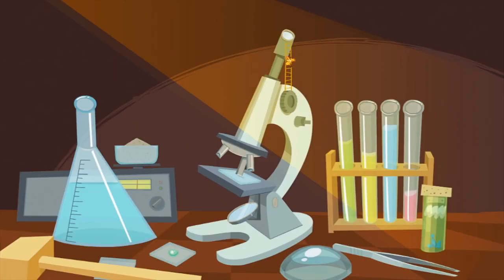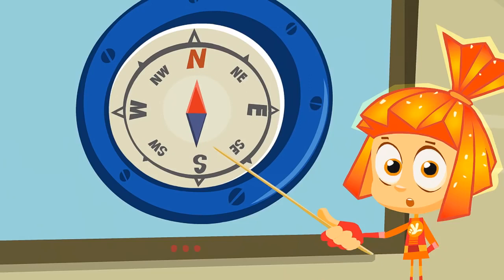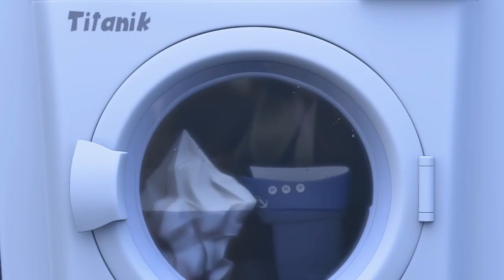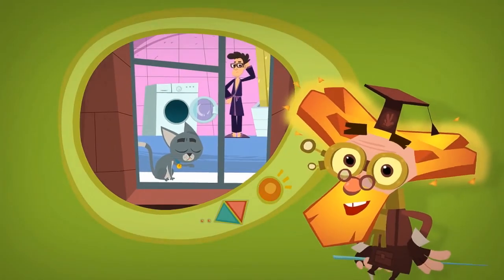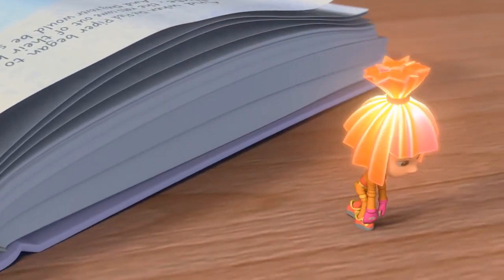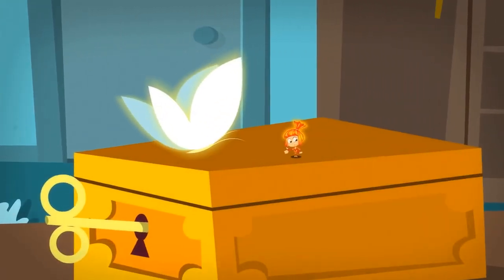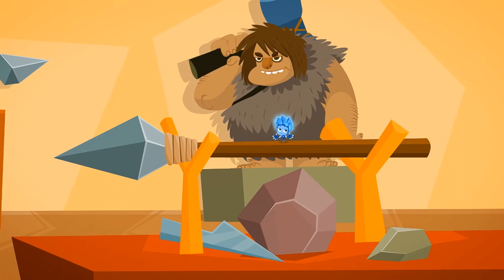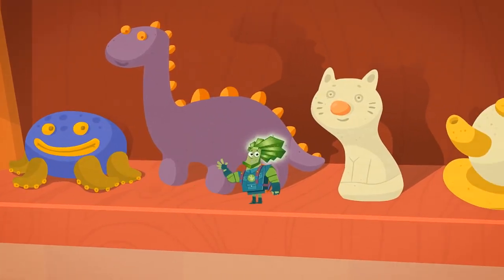The Fixies English ★ The Music Box Plus More Full Episodes ★ Fixies English | Videos For Kids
While playing pirates, Simka and Nolik challenge Tom Thomas to find a hidden treasure. They give him a map they drew and and teach him how to build a compass.

Chewsocka accidently gets trapped inside of the washing machine while chasing Nolik and Simka. Now the Fixie kids have to warn Tom Thomas' mother without being discovered in the process.

Tom Thomas, Simka and Nolik are alarmed by strange noises coming out of an old wooden box. Could it be mice? No, it’s Grandpus repairing a music box and he needs his grandkids’ help.

After Nolik makes a pack-o-mat out of modeling clay, Fire takes him around the apartment to fix everything ahead of Simka. Their sloppy work almost results in disaster.

Fixiki Full Episodes -  The Compass - The Washing Machine - The Music Box - Modeling Clay

Key Characters:
TOM THOMAS:
He is an ordinary ten-year-old boy with big dreams, an inquisitive mind, and a real sense of fun. Oh, and he's got Fixies as his secret friends. Guess he's not so ordinary after all! Tom Thomas deeply values his friendship with Simka and Nolik. Not only does he enjoy their games and adventures together, but they make him feel like a real research scientist. Tom Thomas is a true friend to Simka and Nolik. He understands the importance of keeping the Fixies' existence secret, and he hasn't told a soul about them, not even his best friends at school.

NOLIK:
He is Simka’s younger brother and Tom Thomas’ best friend. There's a lot he still doesn't know about how things work, but that doesn’t stop him from jumping head first into things he probably shouldn't. Unfortunately that can get him into trouble, and in need of rescue by his parents, Papus and Masiya, or Simka. It’s not that Nolik is a troublemaker, he's just extremely curious. That's why he broke the number one Fixie rule – hide from humans and befriended Tom Thomas! Good thing that Tom Thomas is the kind of kid that will always keep his promise and not to tell any humans about the Fixies.

SIMKA:
Take a transistor of talent and a microchip of smarts, solder them to a circuit board of energy, and  then switch it on, and you’ve got SIMKA. A ten-year-old in Fixie years, Simka is an excellent student in her Fixie School. She is almost encyclopedic in her memory of how things works and she loves displaying that knowledge to Tom Thomas, her little brother, Nolik and our audience.  While her loveable little brother, Nolik, finds her a bit bossy at times, Simka is a great sister and a tenacious, quick-thinking problem-solver, ready to spring into action for anyone in need.

PAPUS:
He is Simka and Nolik’s father.  He is a first-class Fixie and a jack-of-all-trades.  Much of his technical expertise can be traced back to his days working at an aeronautic space center.  It was always his dream to travel into space, and he prepared hard for the journey.  But as fate would have it Papus never got beyond the position of back-up, a disappointment that still nags him to this day.  Papus romanticizes the work of a Fixie.  His stories about his youth sound almost legendary.  But now Papus is a family Fixie who uses his extraordinary skills to keep things working in an ordinary apartment, skills that have proven invaluable in critical situations – like the time he turned himself into a screw and held the axle of a moving car together like a modern day Fixie Atlas!

MASIYA:
She is the mother of Simka and Nolik. A kind and gentle soul, Masiya is an extremely skilled Fixie who specializes in electronics. Masiya works from morning till night – fixing and cleaning anything that is in need of her expert care, because she just loves when everything is in perfect working order. But most important for Masiya are her children. She takes loving care of Simka and Nolik and tries to protect them from harm.